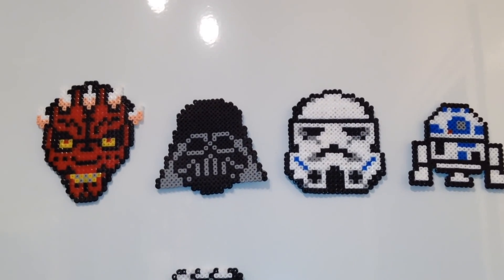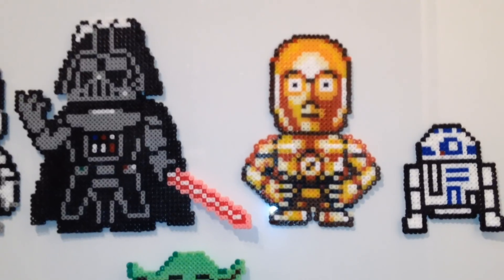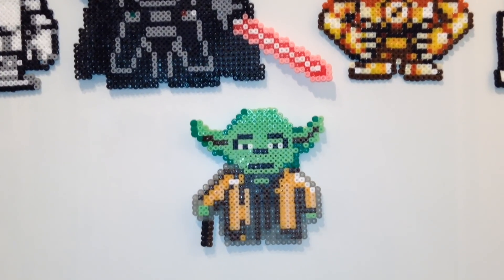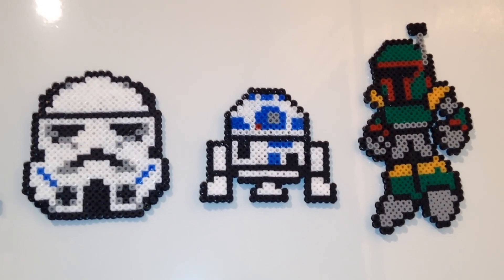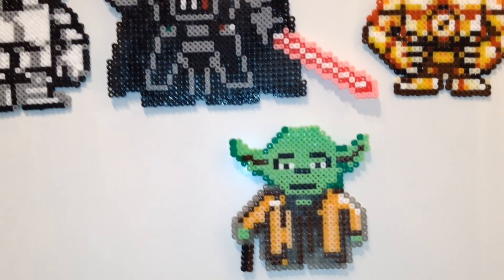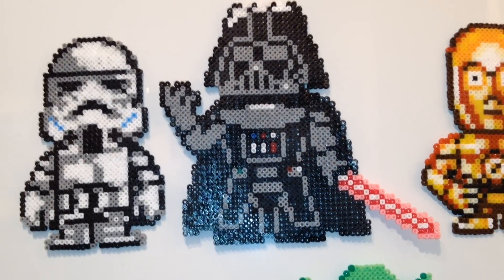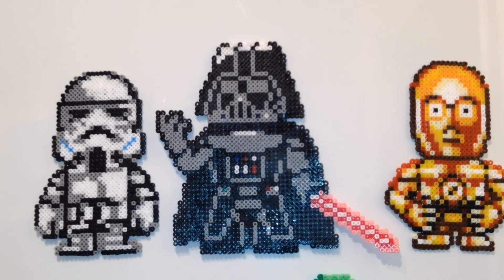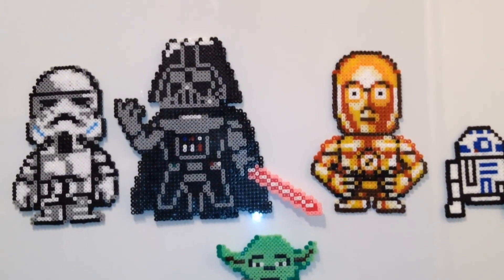STAR WARS - CUSTOM MADE - HAMA BEAD FRIDGE MAGNETS - BOBA FETT, C-3PO, DARTH VADER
These are great fun items! I've got loads of fridge magnets in the collection, but I think these are my favourites. To give you an idea of their size, Vader is about 5 inches tall.

All of the Hama Bead fridge magnets you see in my video were bought from ebay, from an ebay seller called pinkglittergurl. They are great people to deal with. They make these, as well as sell them and have been really good at finding new designs. So if you like these, you know where to get them from!

pinkglittergurl also have a Face Book page, so you can see what else they make:

As always, thank you very much for watching and May The Force Be With You!